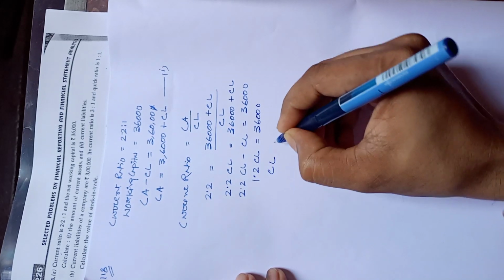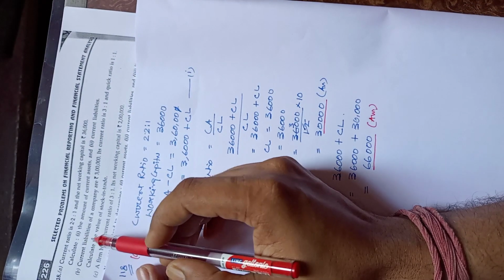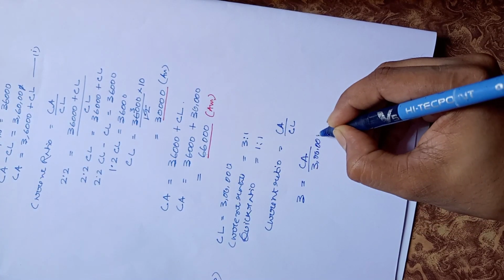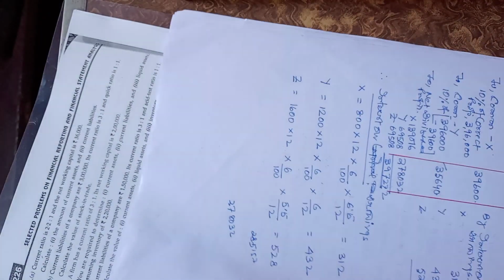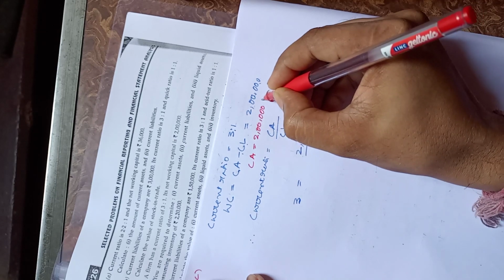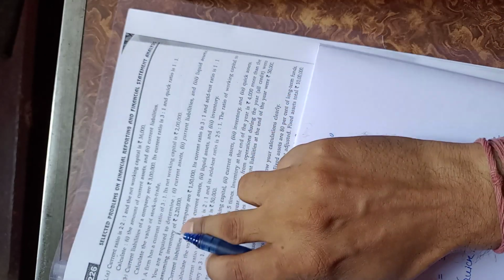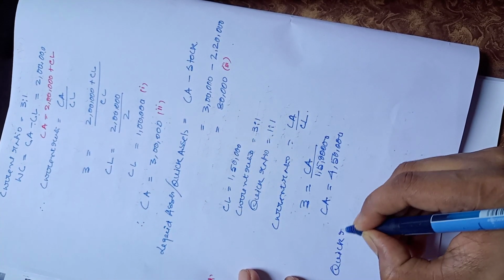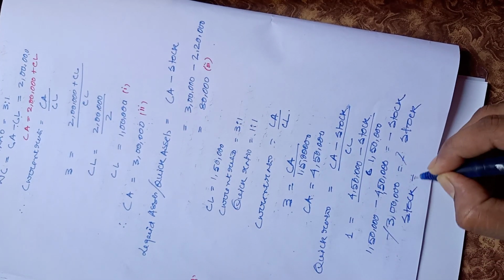Ratio Analysis Value finding